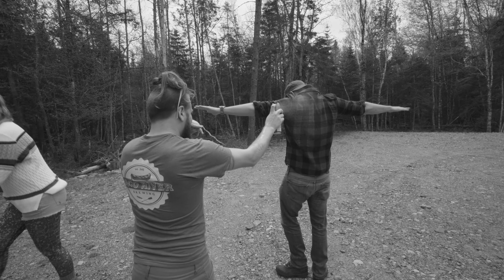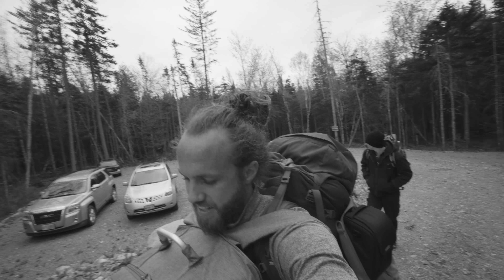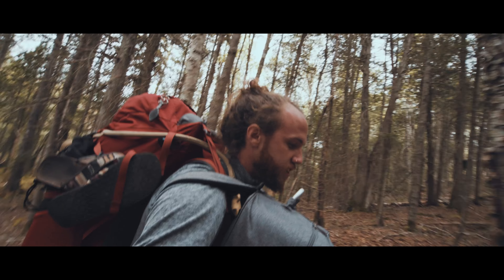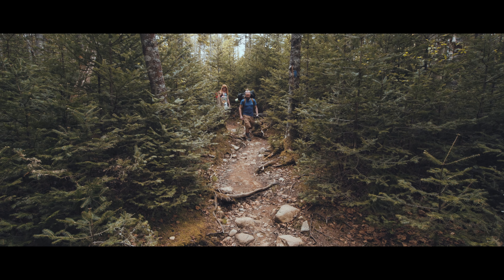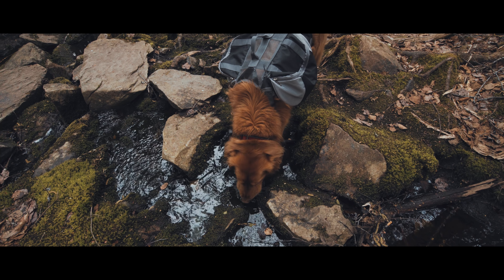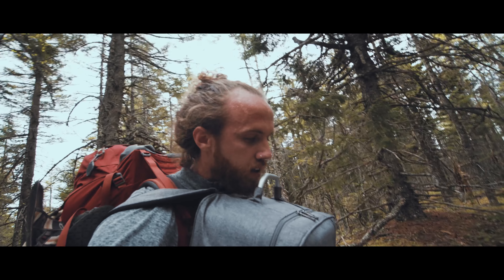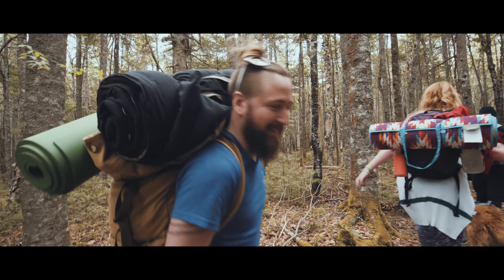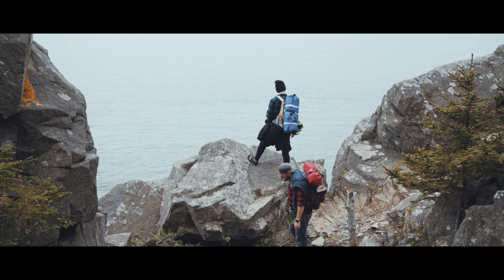Cutler Coast Hiking Trail Maine | We Live Here Pt. 2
Sorry, I have been a bit busy, but here is part 2 of my adventure hiking the Cutler Coast hike trail in Maine, what an amazing hiking adventure!

Be sure to watch the end, because it is the best drone shot I have ever taken!

24-70mm Lens

16-35mm Lens

OnBoard Camera Mic

LAV Mic